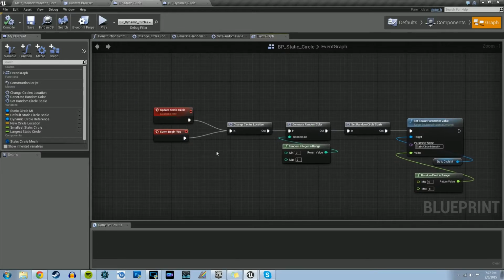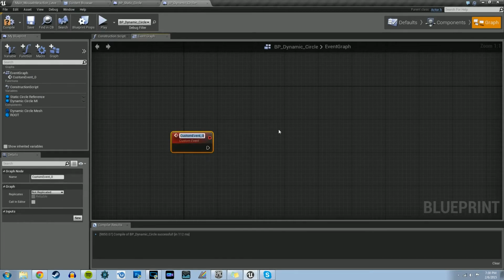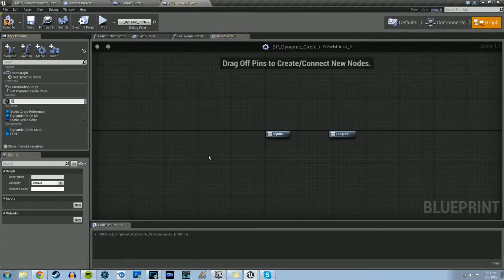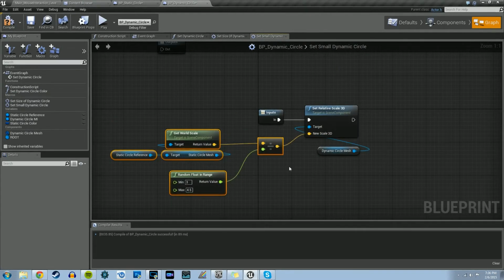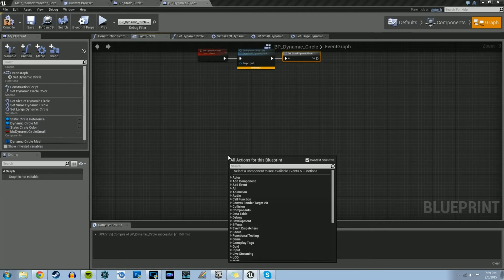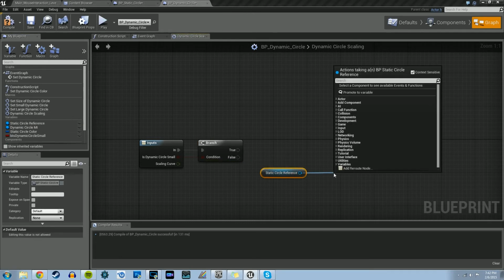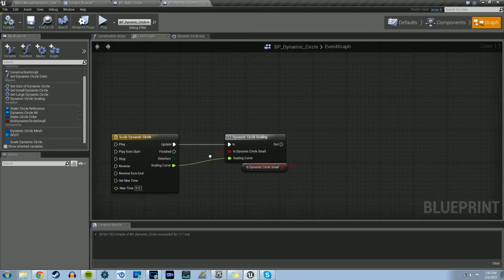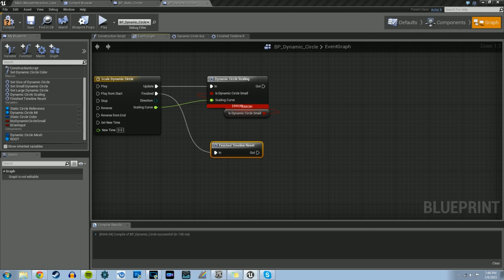Radial Impact: Setting up the Dynamic Circle | 06 | v4.6 Tutorial Series | Unreal Engine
Here we start scripting the logic needed to get the Dynamic Circle working in the game.